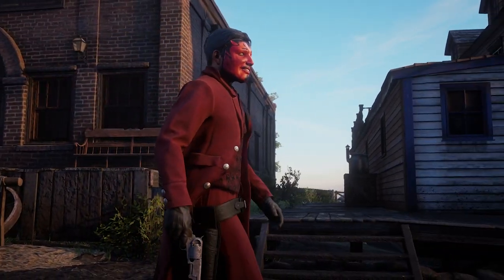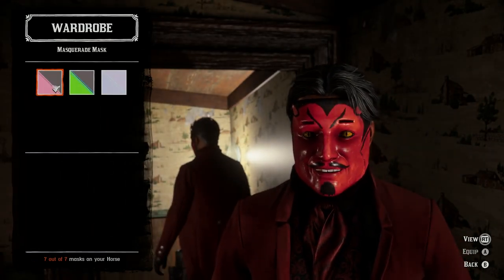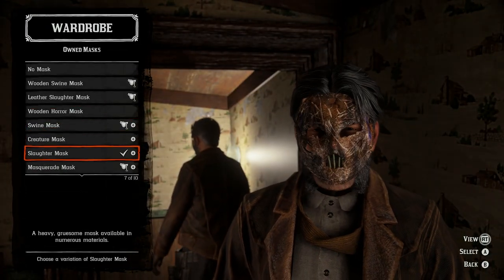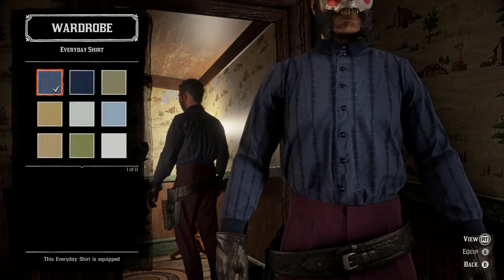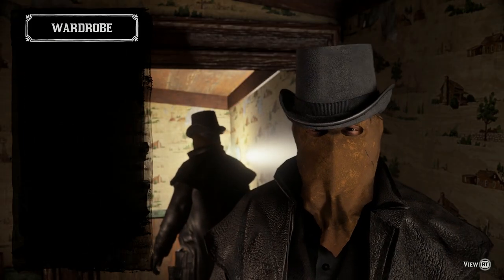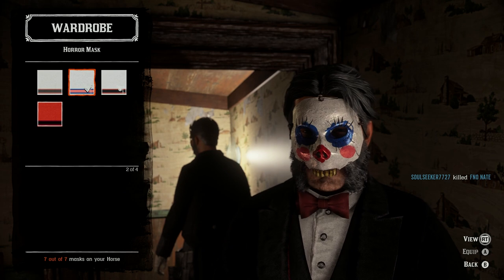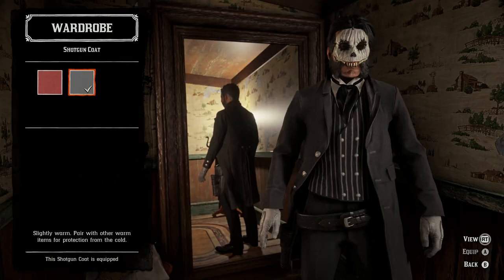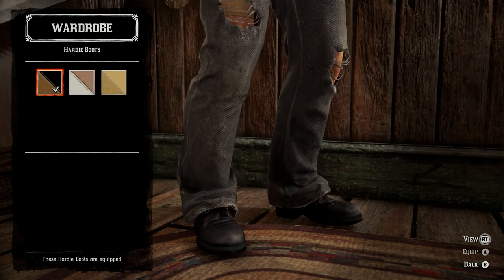Top 10 Halloween Outfits | Red Dead Online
Welcome back to another Red Dead Online Outfits video! Halloween is almost here and you need an outfit for your character! Here is my Top 10 list as well as a special bonus outfit, at the end of the video.